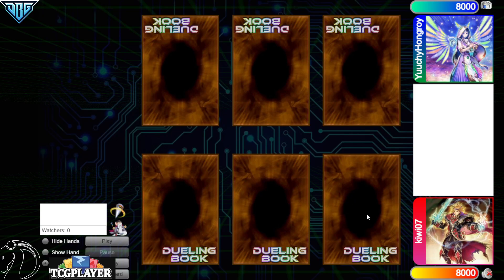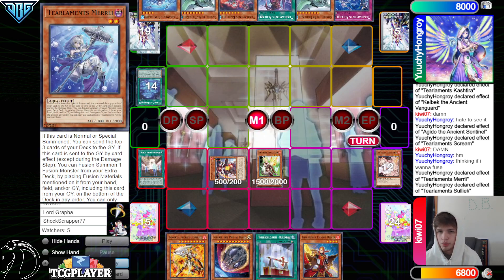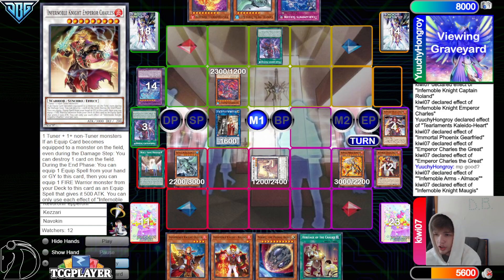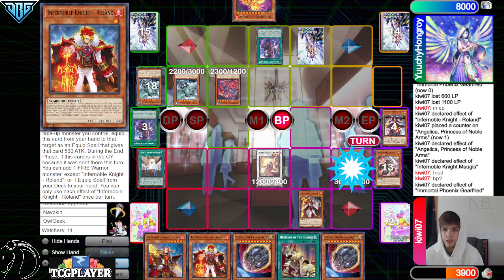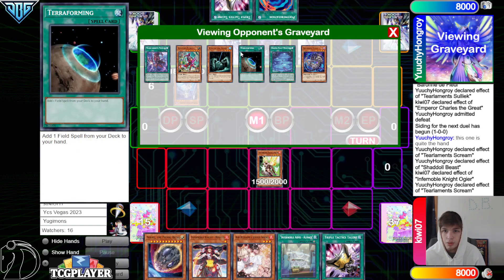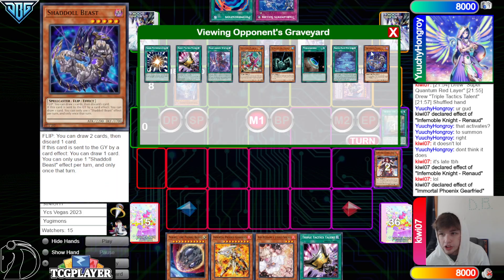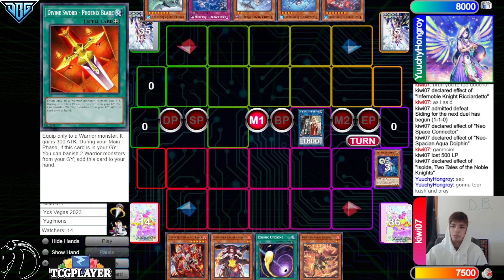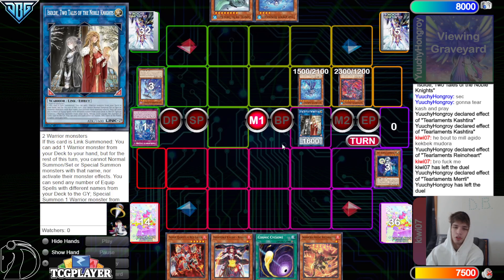Tearlament Vs Infernoble Knight High Rated DB Yu-Gi-Oh!